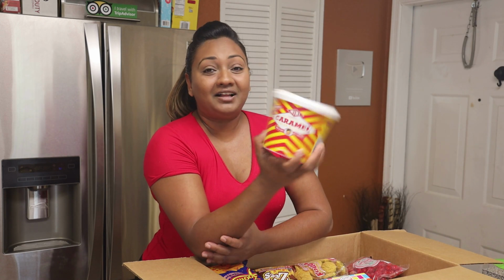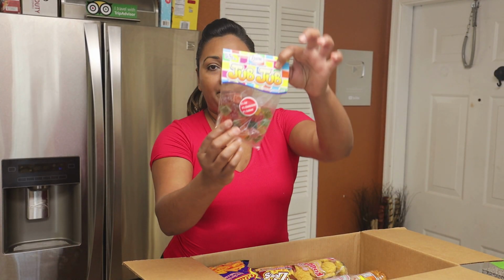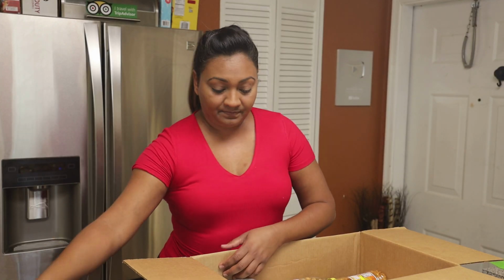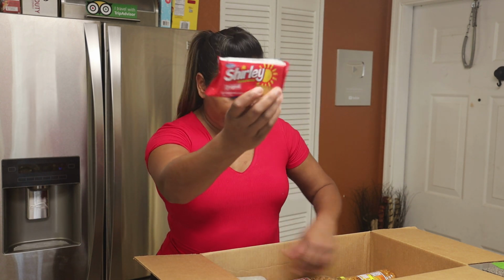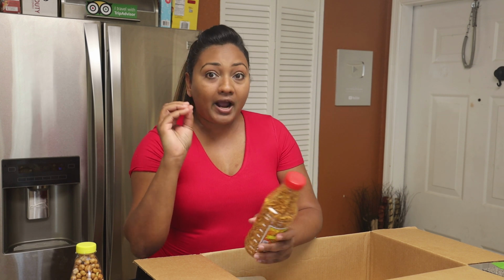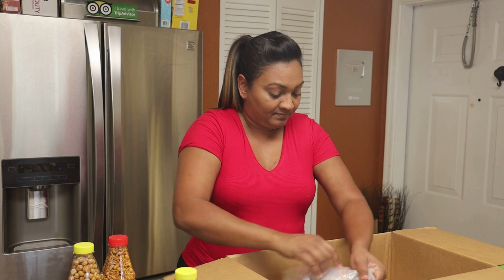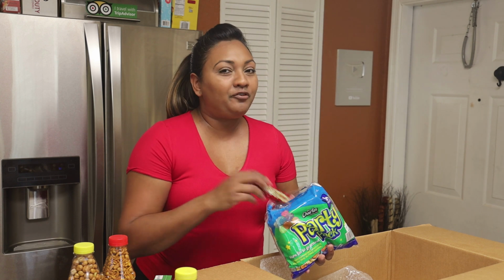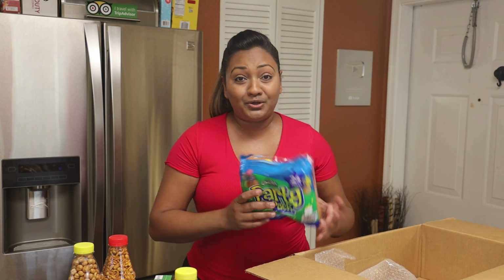The Mega Trini Snack Box from Karibbean Krate - 30 items for $65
SHOP -
Snack Box

Karibbean Krate